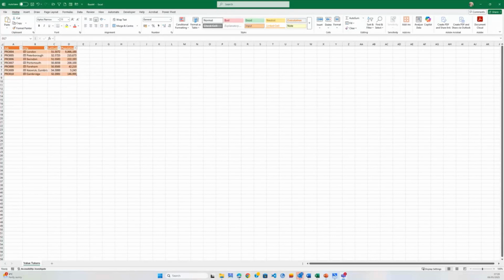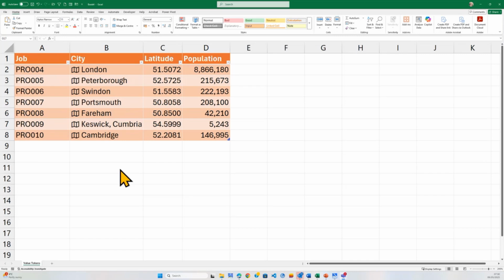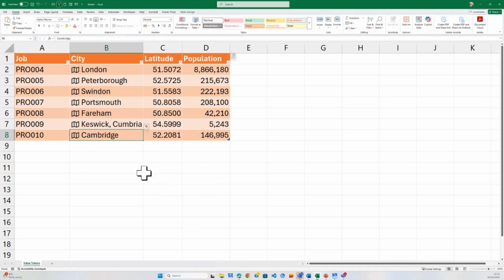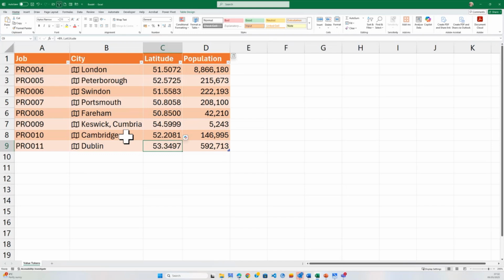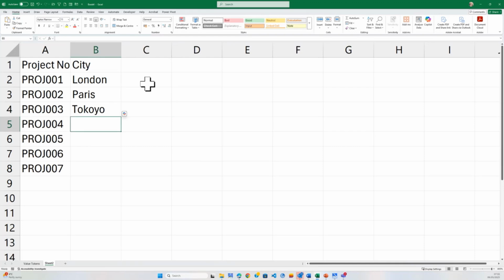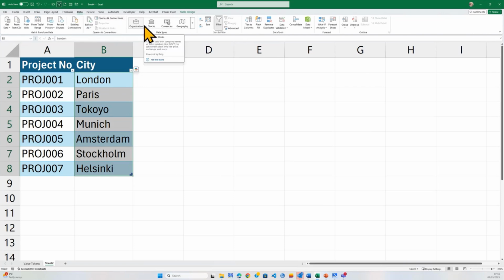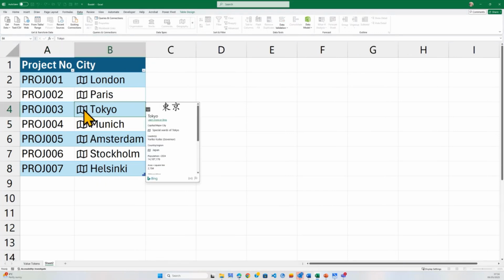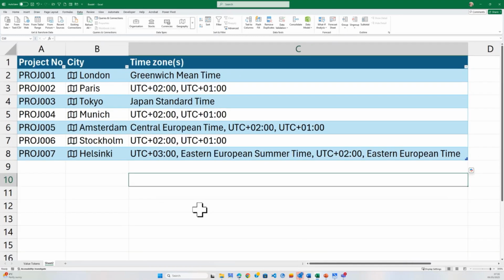Data Types in Excel